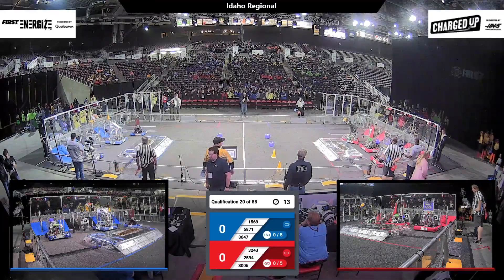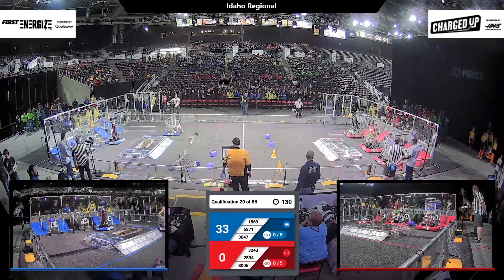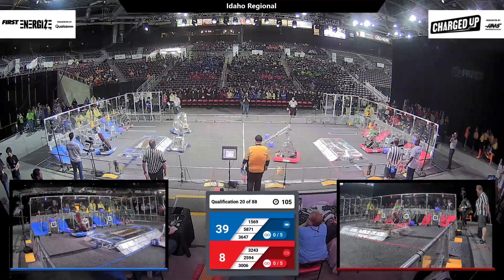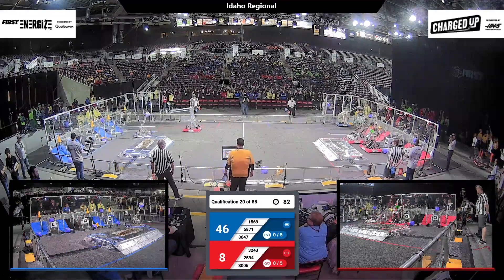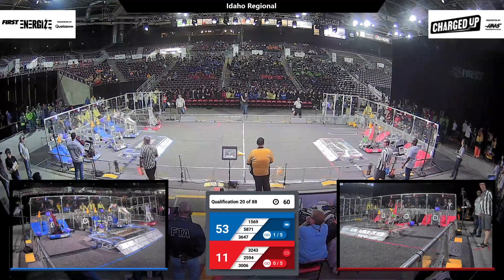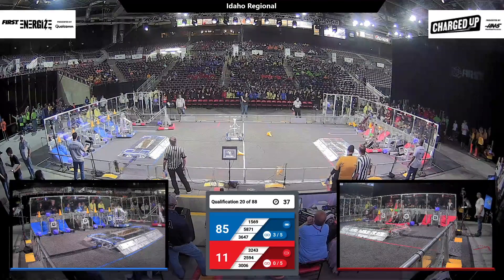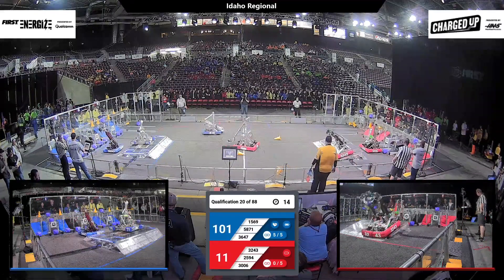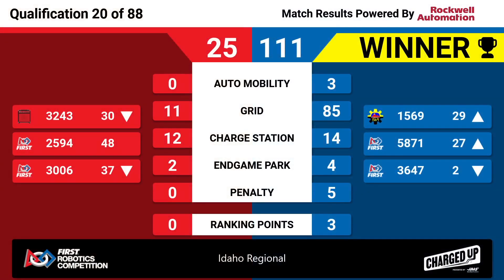Qualification 20 - 2023 Idaho Regional